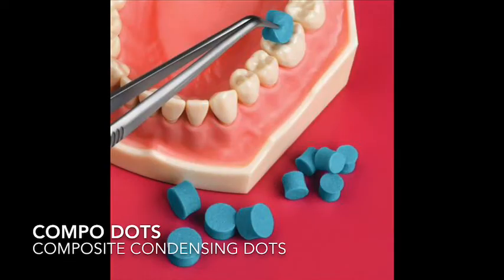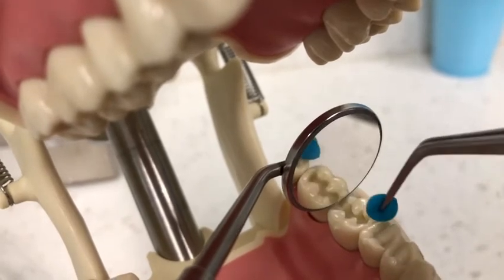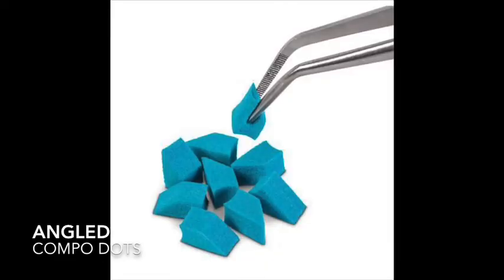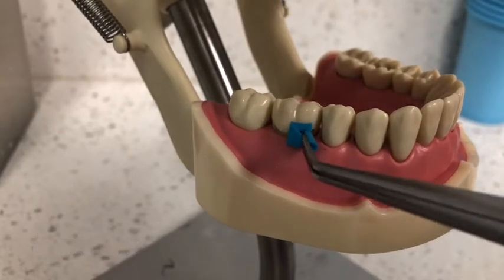Compo Dots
Quick overview of Practicon's Compo-Dot composite condensing dots.